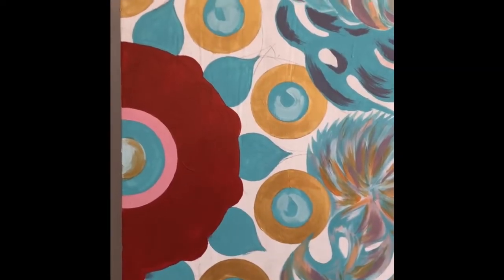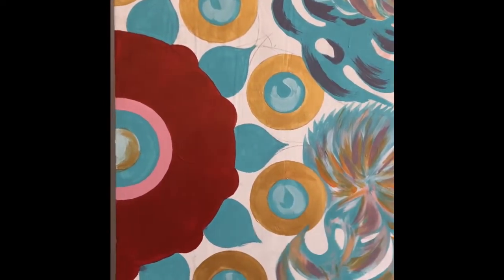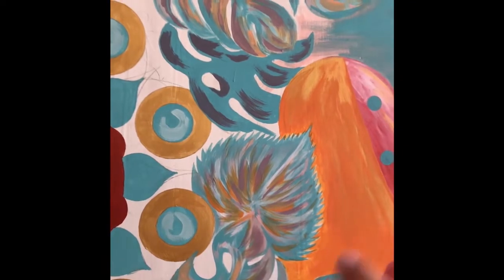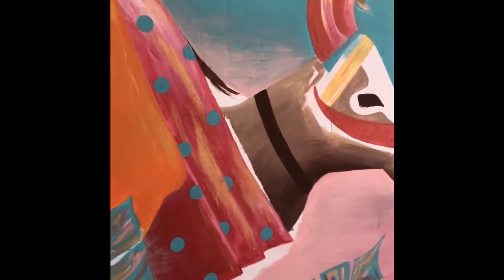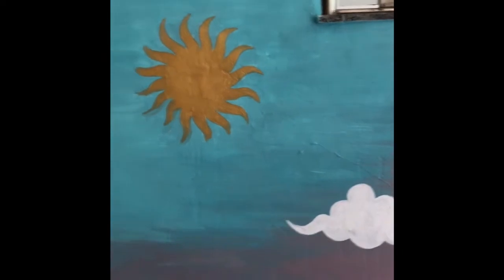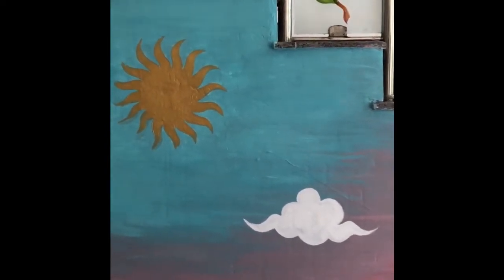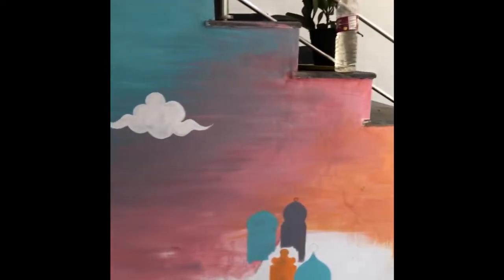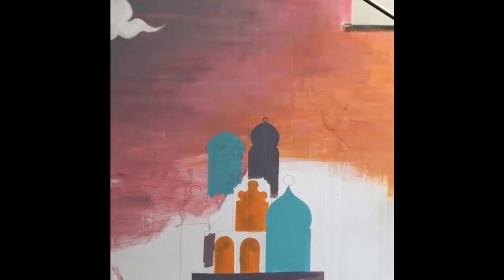STAYINDOORSSTAYINSPIRED with Frank Newbold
In our pursuit to bring to you the latest in the world of design, we present you with Frank Newbold's ( @franknewbold ) latest creation. Frank, an emerging name in the world of interiors, recently appeared on Interior design Masters on BBC2 and Netflix in 2019. The young British designer is currently stationed in a lovely homestay in Goa. To commemorate his travels across India, he has transformed one of the bare walls with a colourful mural that's inspired by his Indian adventures. In this exclusive documentation, he takes us through the making.